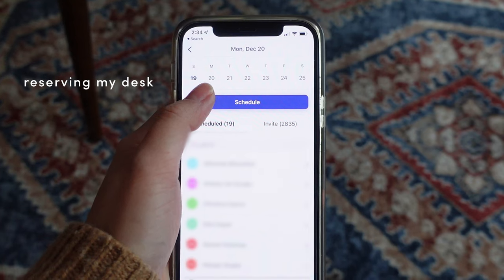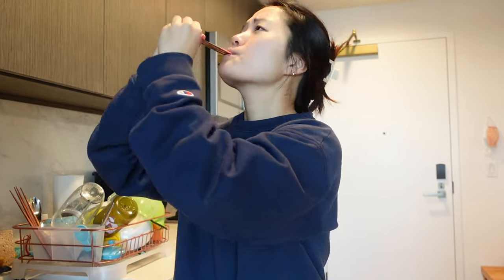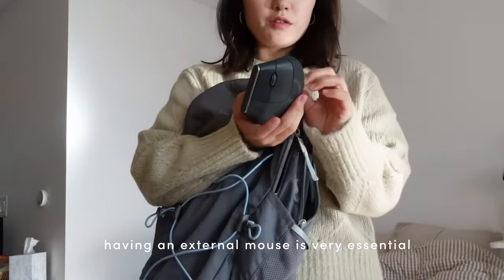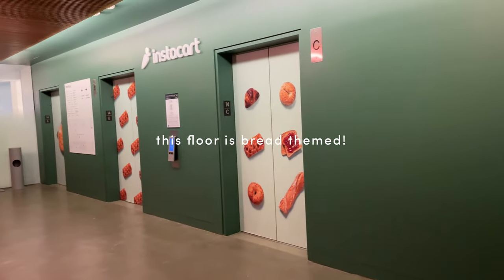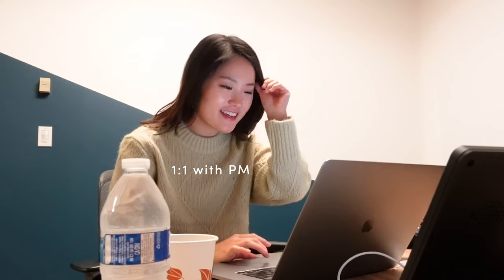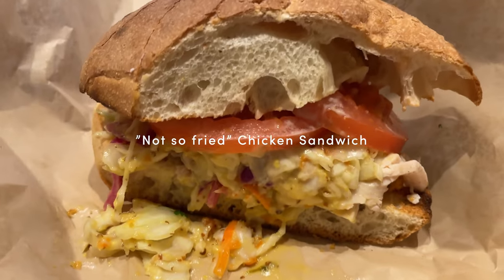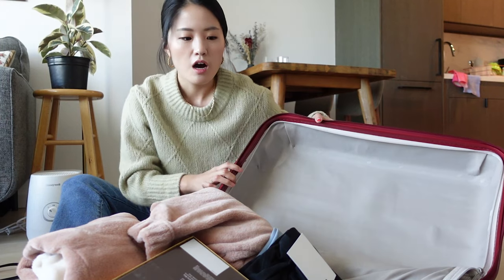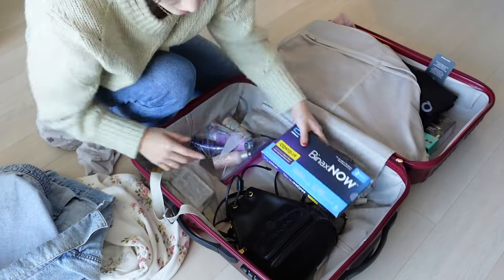Going back to the office after covid | vlog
officevlog went back to the office this week! To help boost my energy level and health these days, I start my morning with Cheong Kwan Jang’s Korean Red Ginseng Everytime Extract Stick My whole family has been taking red ginseng for years!

➭ Springboard Get $1000 off your UX Design course with code CHUNBUNSSB1000
➭ UXcel Great free visual UI course

✌︎ Tech gear
➭ Logitech MX Vertical Mouse

✌︎ Camera + Editing
➭ SONY VZ-1 camera
➭ Joby on-camera microphone

✌︎ Timestamps
0:00 Going back to the office
0:37 Morning routine
1:48 Getting ready for work
2:19 What’s in my bag
3:00 Office tour
3:57 Getting breakfast
4:30 Meetings
4:46 Lunch time
5:30 After work
5:57 Back at home
6:12 Packing for my trip